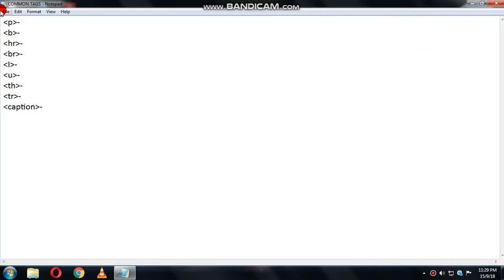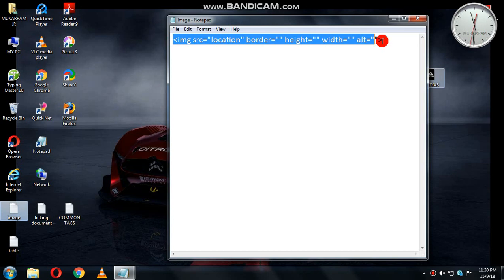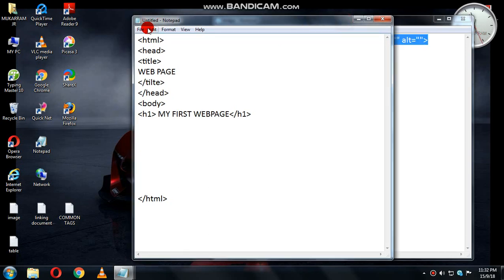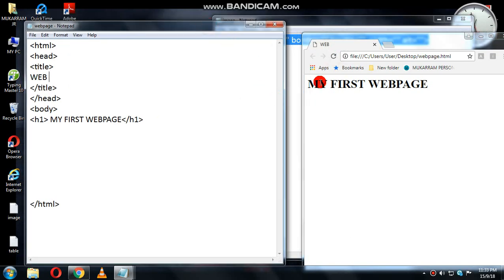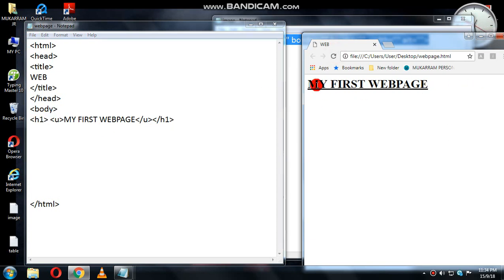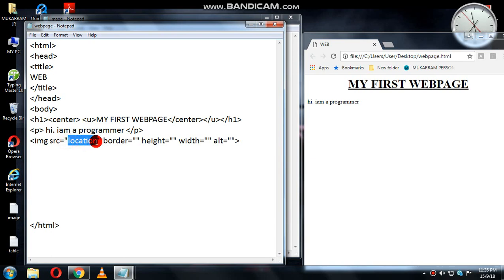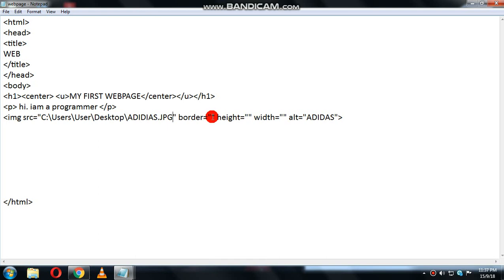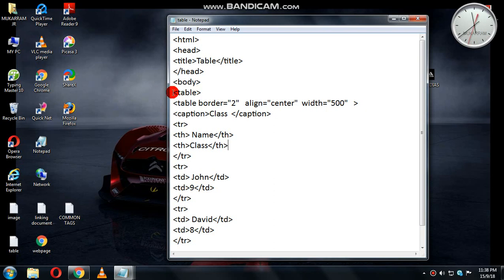HTML 01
HTML elements are the building blocks of HTML pages. With HTML constructs, images and other objects such as interactive forms may be embedded into the rendered page. HTML provides a means to create structured documents by denoting structural semantics for text such as headings, paragraphs, lists, links, quotes and other items. HTML elements are delineated by tags, written using angle brackets. T Browsers do not display the HTML tags but use them to interpret the content of the page.

HTML can embed programs written in a scripting language such as JavaScript, which affects the behavior and content of web pages. The inclusion of CSS defines the look and layout of content. The World Wide Web Consortium (W3C), the former maintainer of the HTML and current maintainer of the CSS standards, has encouraged the use of CSS over explicit presentational HTML since 1997.